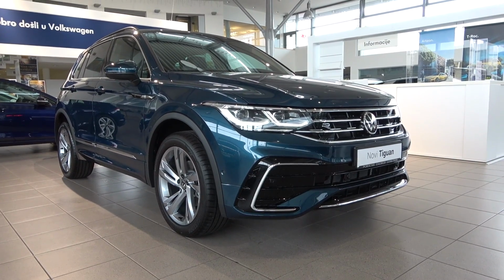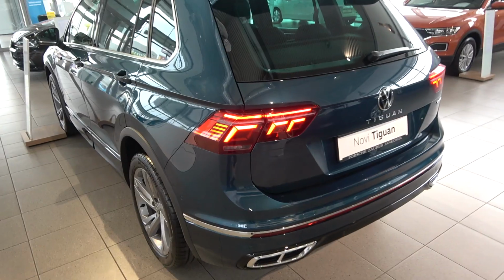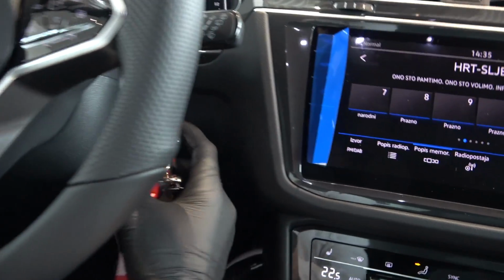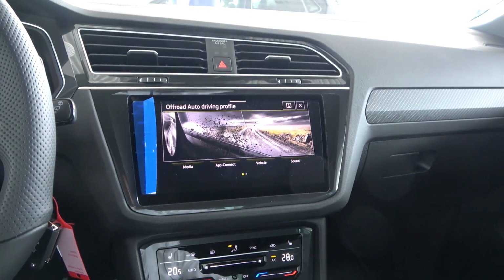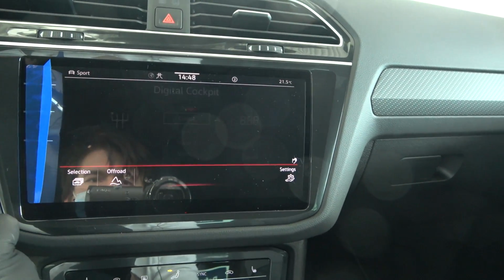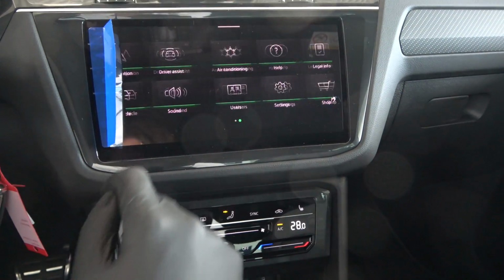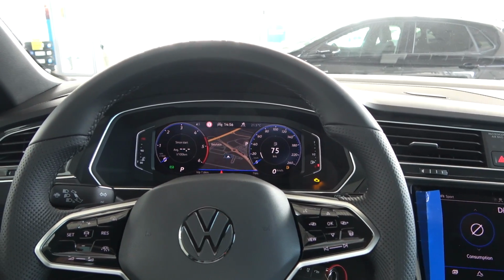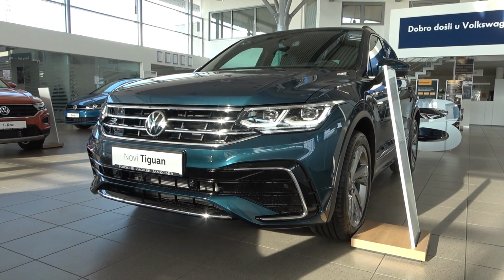New Volkswagen TIGUAN 2021 (Facelift) - FULL in-depth REVIEW (exterior, interior) R-Line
Taking you on a full in-depth REVIEW of the new 2021 Volkswagen Tiguan Facelift. This is the most popular model in VW Group with 911.000 examples sold last year, and now it's got the new looks and new tech. In this video you can see the full details of the R-Line example with 19-inch wheels, Nighshade Blue Metallic color (new one), IQ LED lights and new infotainment system MIB3.

Thanks to Porsche Inter Auto for letting me film the car

Model in the video:
VW TIGUAN 2.0 TDI 150 HP DSG 4Motion R-Line
Exterior color: Nightshade Blue Metallic
Trim: R-Line
IQ Led lights
Discover Pro Navigation

PRICE:
BASE PRICE: 25.510 EUR (for 1.5 TSI 130 HP)
MODEL IN THE VIDEO: 371.736 Croatian Kuna (49.012 EUR)